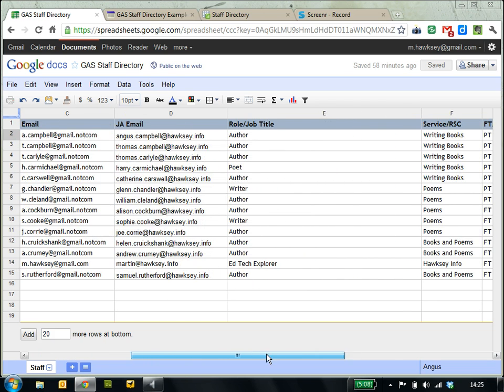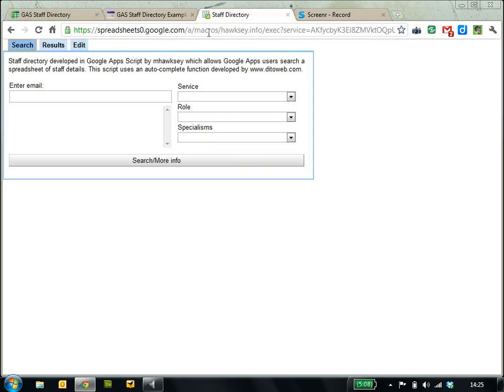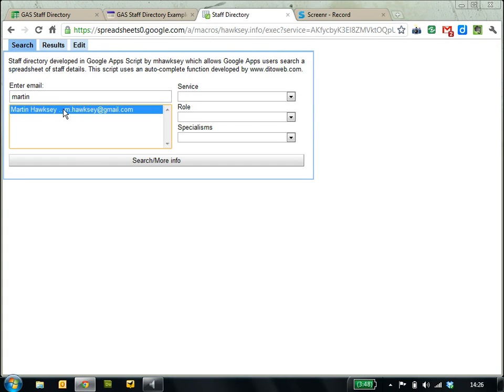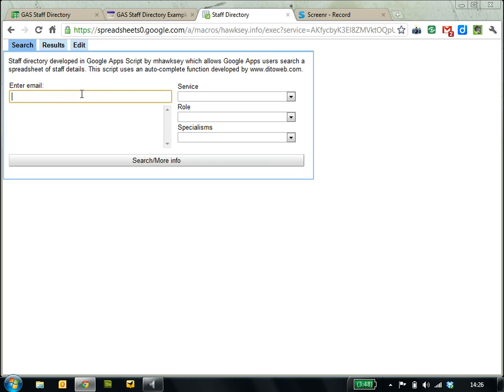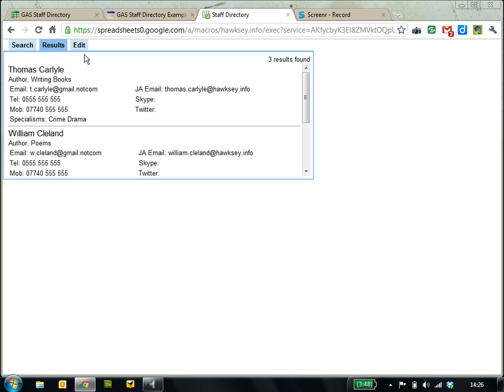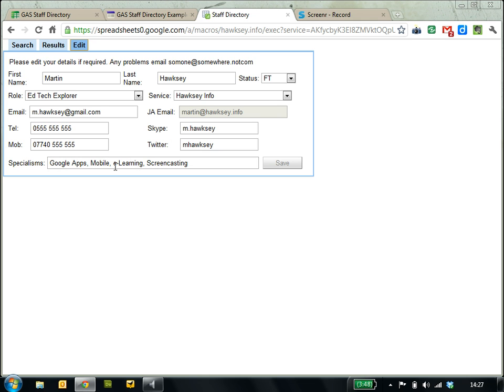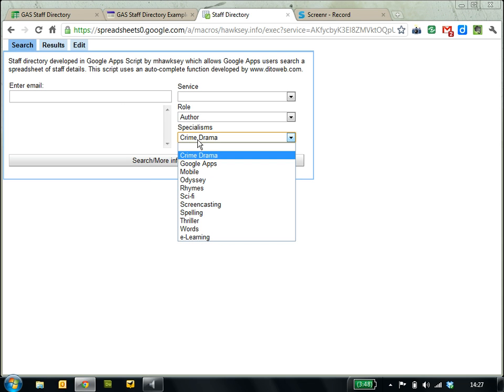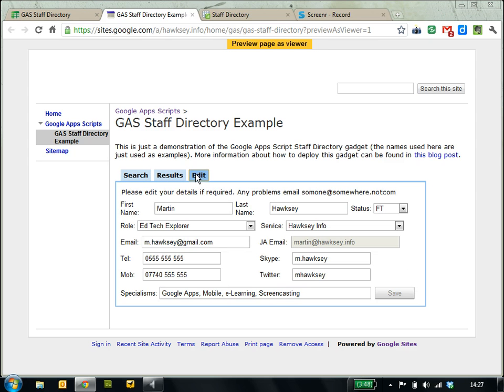Screencast by mhawksey from Screenr.com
Google Apps Script Staff Directory example (using @ditoweb auto-complete script ;), plus more tweaks from me